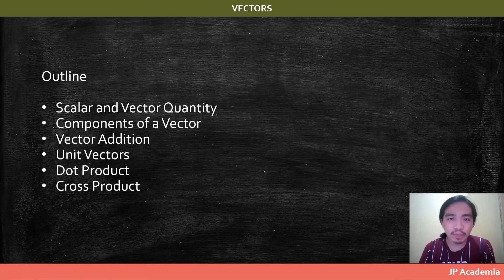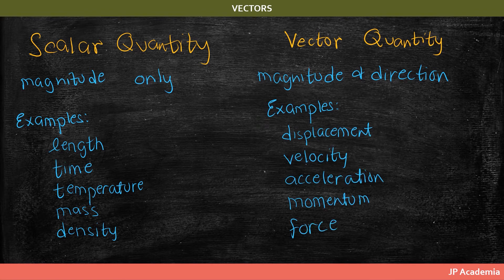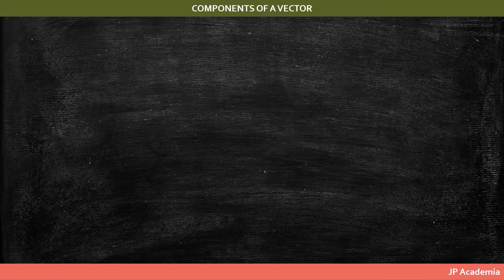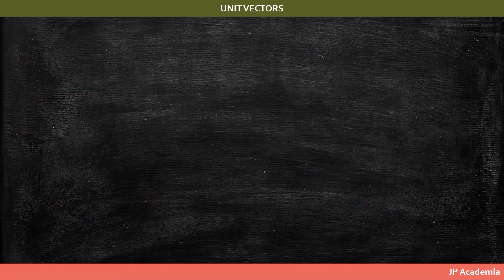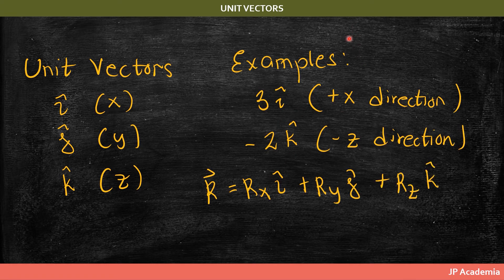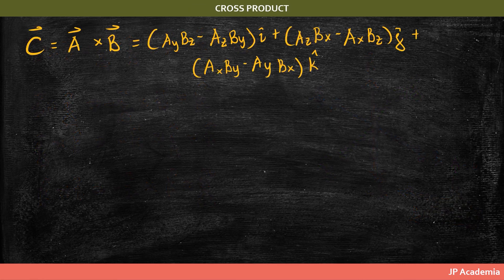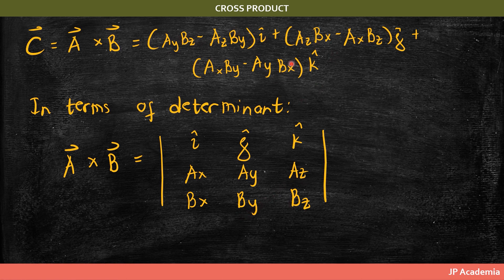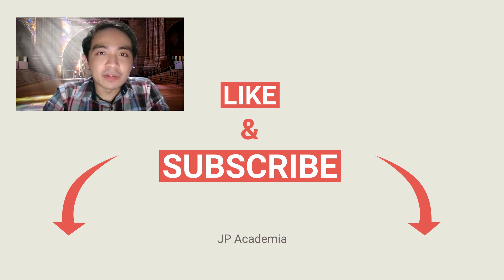Introduction to Vectors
Outline of the lecture/tutorial

Scalar and Vector Quantity
Components of a Vector
Vector Addition
Unit Vectors
Dot Product
Cross Product